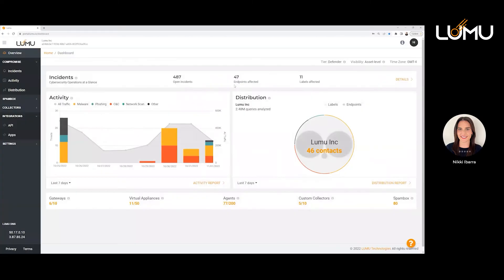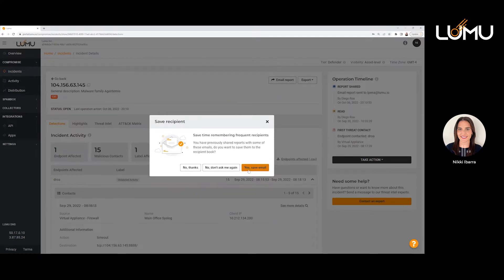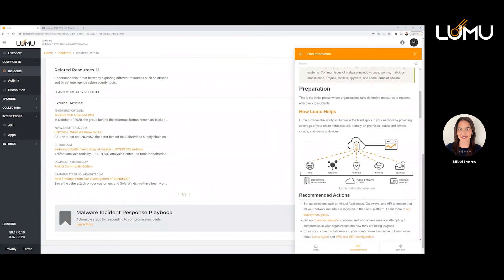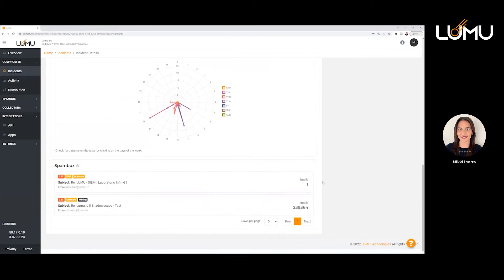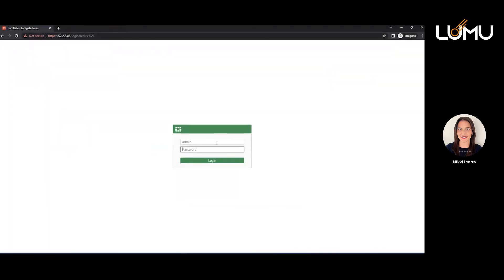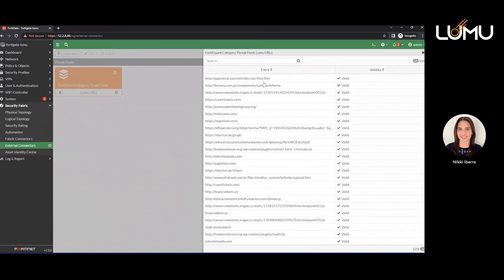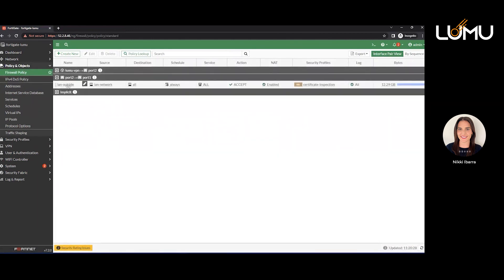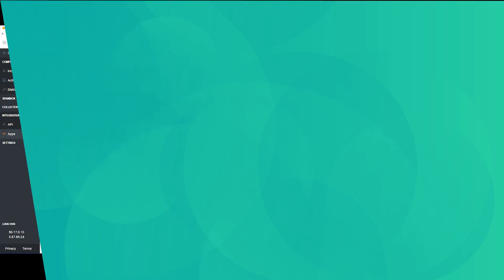Product Training | Automate Attack Response with Lumu Defender - Showcasing Fortinet Integration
This training provides a step-by-step overview of how to automate attack response with Fortinet and Lumu Defender. During this 20 min session, you will learn how to configure an out-of-the-box Fortinet Integration for incident response, obtain incident details from within the Lumu Portal, and investigate incidents and share findings with our new reporting feature.